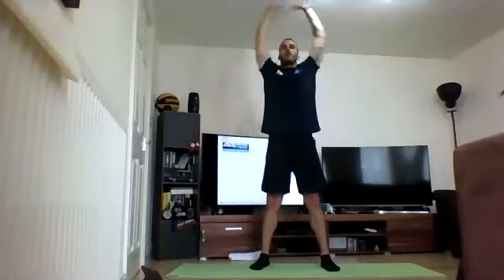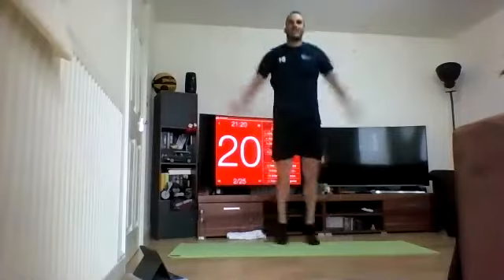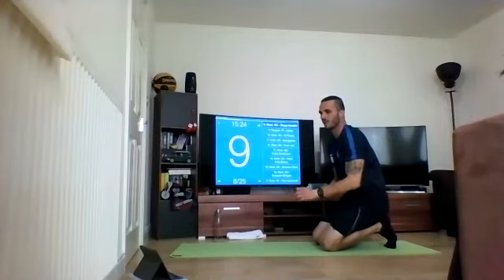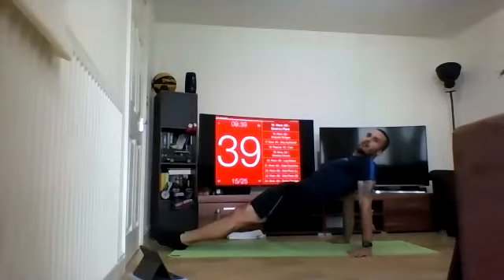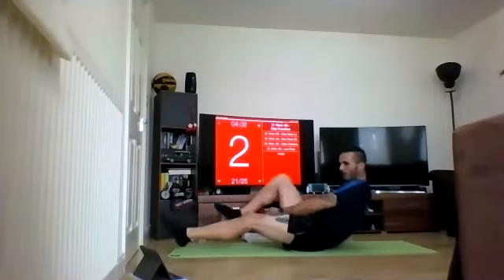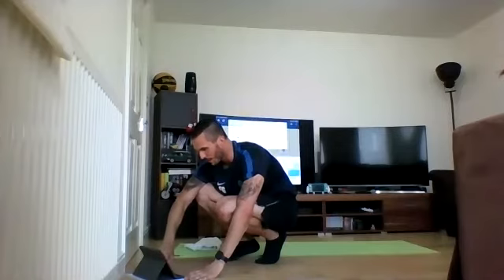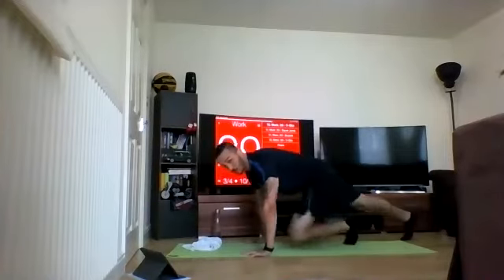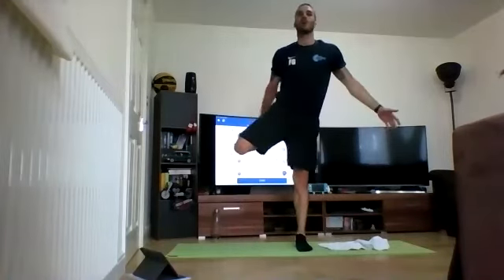Live Session 03/08/2020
Full Body Session (includes warm up, main session and cool down) by Fabio Grazina.
Music by Apple Music/ Power Music Workout (Songs of Summer Workout Mix 2020).
Timer by Tabata Timer app.

By engaging in any of our recorded training sessions, you or your guardian for under-18 agree that you are doing so at your own risk, that neither the instructor, coach nor club accepts responsibility for any injury or damage that occurs as a result.